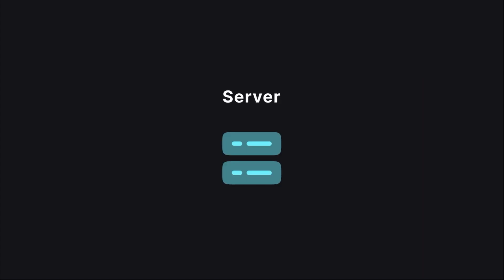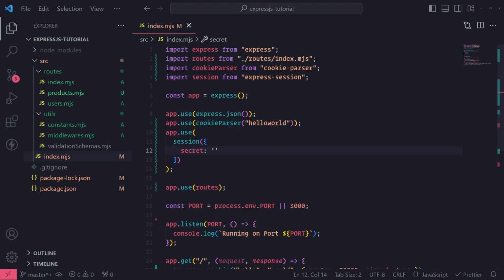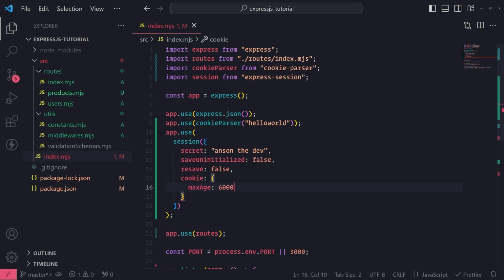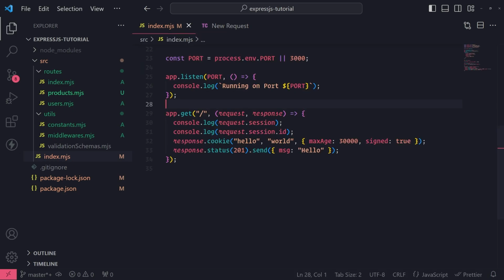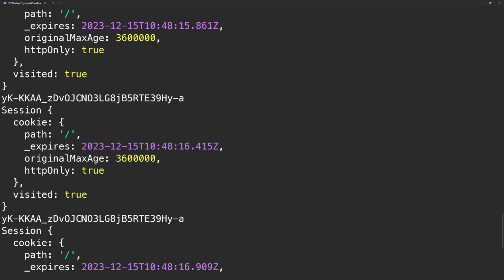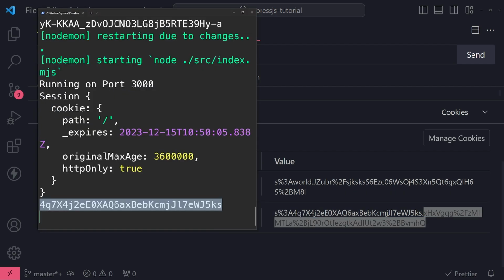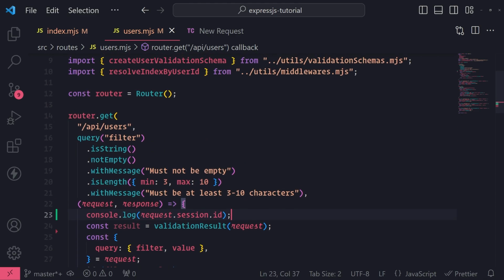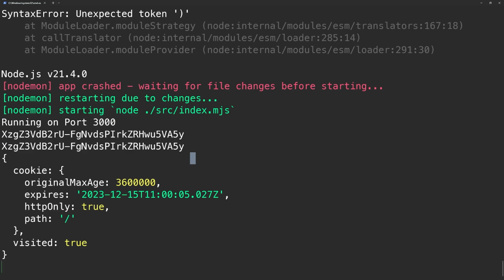Express JS #13 - Sessions Pt. 1